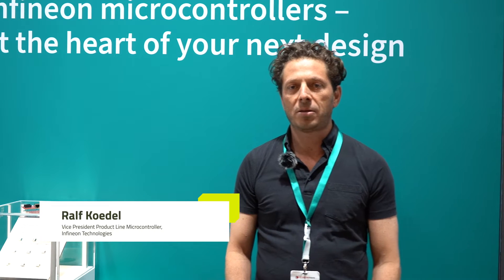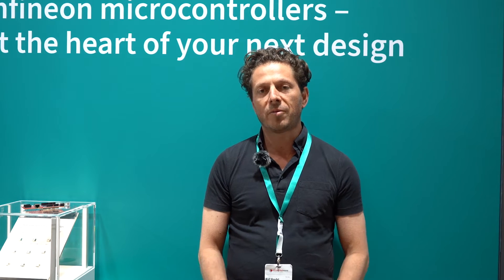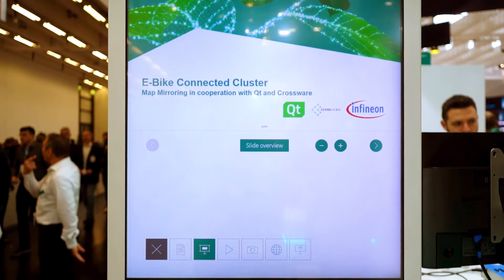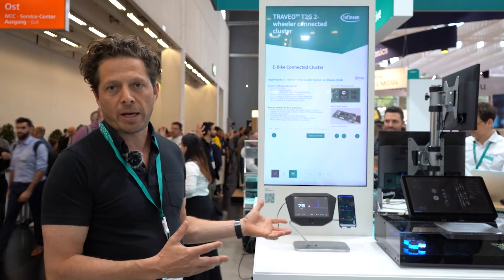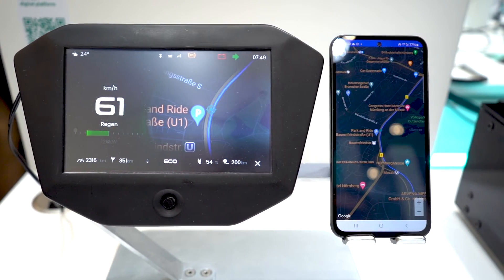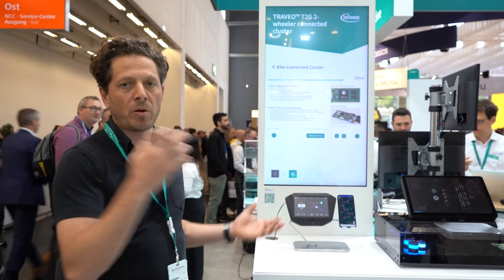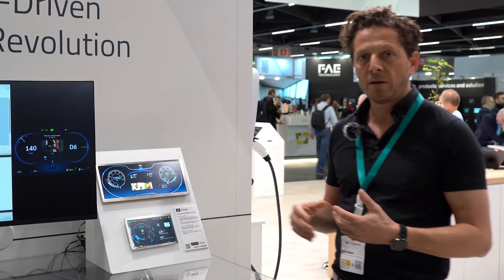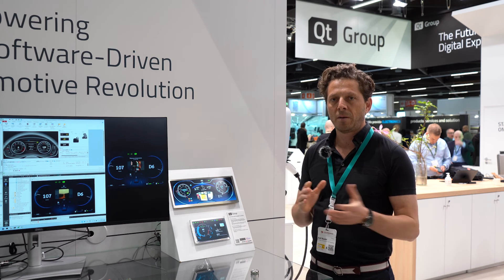Qt x Infineon | Embedded World 2024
Ralf Koedel, Vice President of Microcontroller Product Line at Infineon gives an overview of the demo and partnership with Qt and Crossware at Embedded World 2024